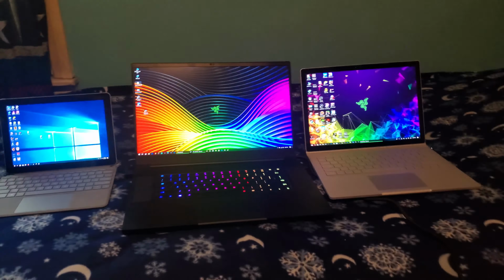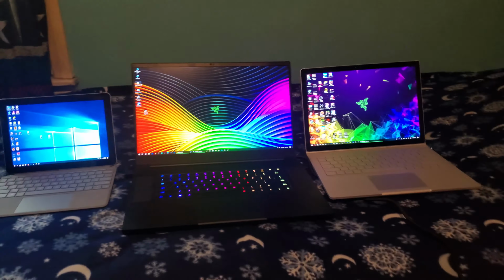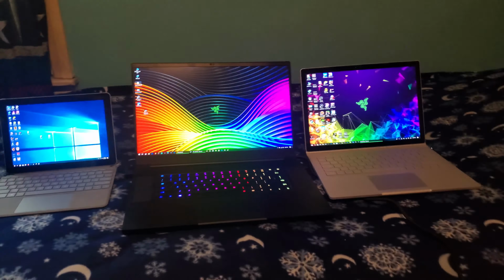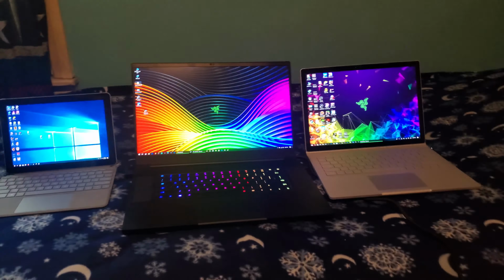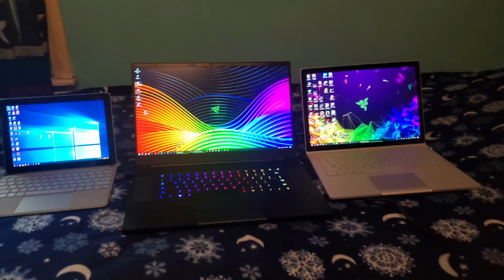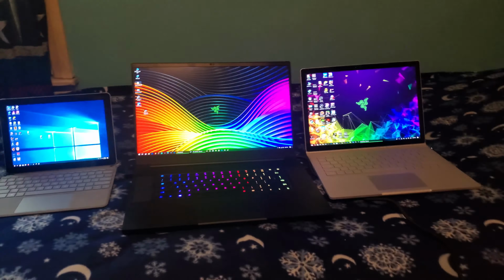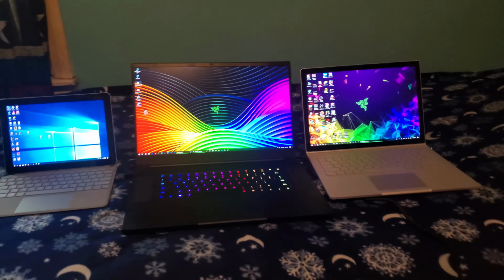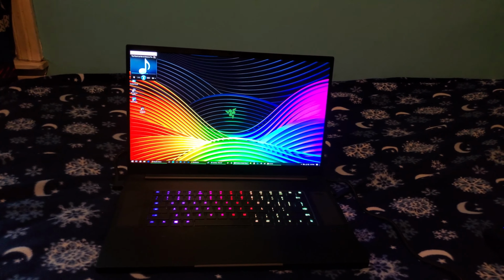Razer Blade Pro(2019) RTX 2080 - Should You Buy My New Daily Driver?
The Surface Book has been around since 2015, and replaced my Origin 4th generation laptop I got in 2013, while it was a great laptop, it was horrible for gaming, barely able to run Diablo at 60 FPS at 720p.   Other games like Anthem would only run at 20 FPS at minimum settings.

In November 2018, I also picked up a Microsoft Surface Go, which is still used to this day, as it's a super portable PC, with LTE support.   It is one of the best secondary computers on the market, with only a single USB-C Port, a Headphone jack, and a Surface Connect Port(Works with the dock), and a Micro SD card for additional storage.   Surprisingly, this device has the best front facing camera out of all three devices.

If a $400 Surface Go has the best camera in a laptop, why does a $3,199 Razer Blade have a horrible camera?

There is no doubt the Razer Blade Pro has a multitude of ports
3X USB-A
2x USB-C(1 Thunderbolt 3)
1 SD card slot
2 m.2 SSD slots
Ethernet Port built into the computer
Headphone Jack
Kensington Lock

While there are several videos out there showing gameplay videos, this is just a brief look at the laptop.   If you guys do want me to run game tests on certain games, let me know and we can do some comparisons between my Desktop with an i7-8700k and NVIDIA 1080, and my Laptop with an i7-9750H and an RTX 2080 Max-Q.

The Razer Blade is my new daily driver and my laptop for streaming, creating content, and for gaming on the go.   But it's not cheap.   I'm sure most people can get a 2070 15" and be just fine, or even another brand running a 1660 like the Acer Helios 300.

Alienware M51 is also more user upgrade friendly, however Razer also has Razer Core support, good for when the 3080 cards come out.